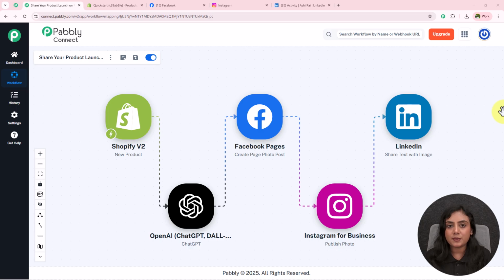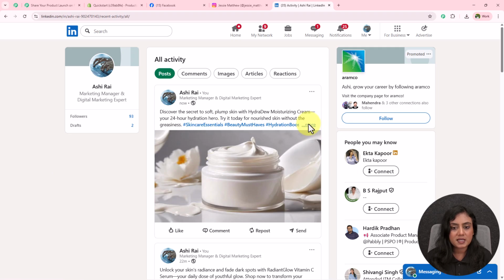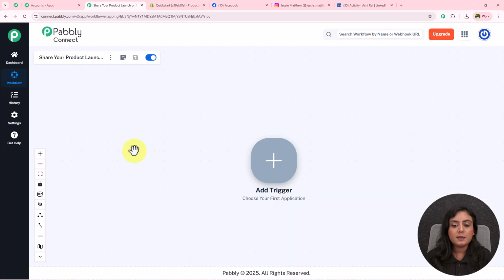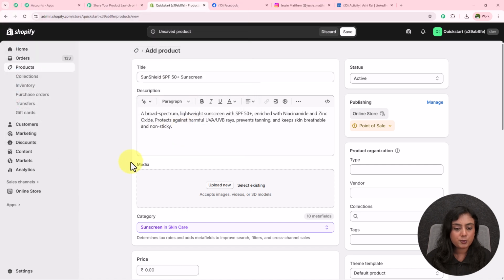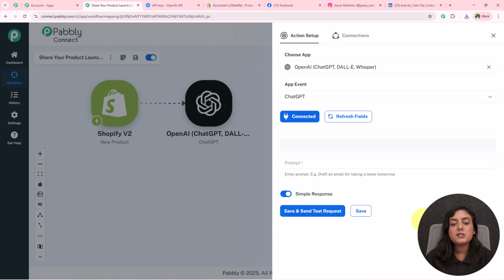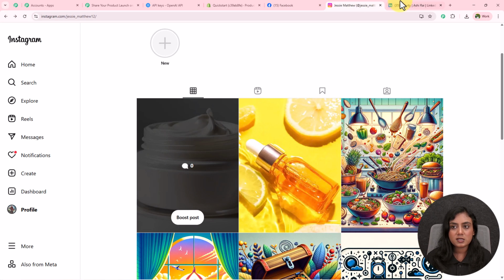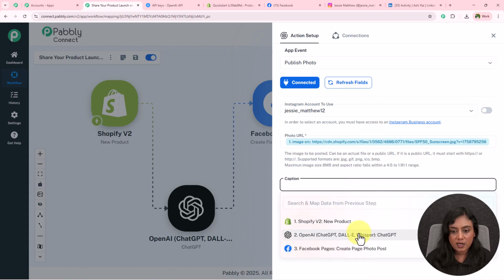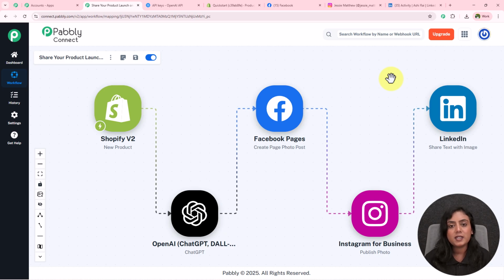Share Your Product Launch on Facebook, Instagram & LinkedIn Automatically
In this video, you'll learn how to automatically share your product launch across Facebook, Instagram, and LinkedIn. We’ll guide you through using these social media platforms to maximize your product's visibility and engagement. Pabbly Connect simplifies this process by automating the sharing of your launch updates, so you can reach your audience without the hassle of posting manually on each network. This automation saves you time and ensures consistent communication with your followers, enhancing your product launch's success.

Use Case:-

Automatically share your new product launches on Facebook, Instagram, and LinkedIn without manual posting. Save time and ensure your audience sees your updates instantly. Each post can include images, descriptions, and links to drive traffic. Stay consistent with branding and boost engagement across all platforms. Perfect for businesses wanting fast, effortless promotion.

Benefits of Pabbly Connect:

1. Automation: Save time, money, and resources by automating tasks.

2. Integration: Connect various web services to create efficient workflows.

3. Security: Enjoy industry-standard security for your data.

4. Scalability: Easily add new applications and services to your workflow.

5. Cost-effective: Choose from plans suitable for different business sizes, with no charges for internal tasks.